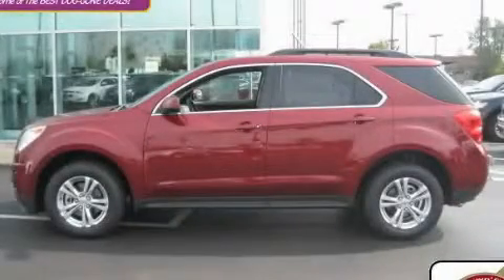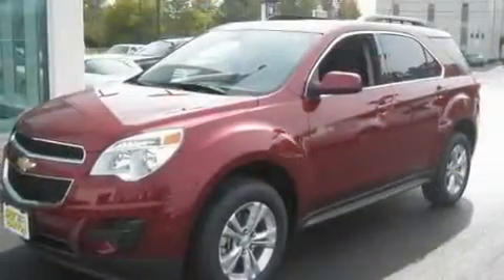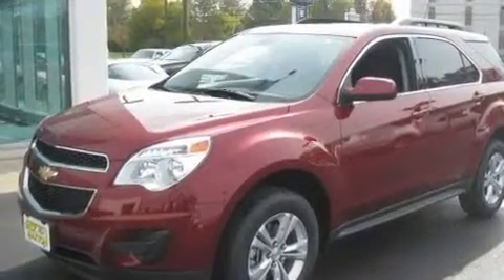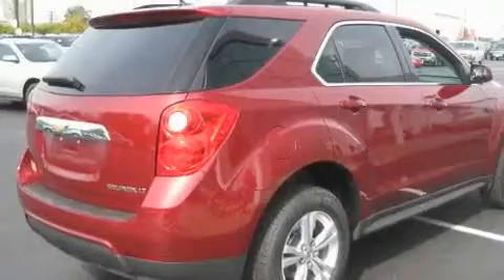2011 Chevrolet Equinox Worthington OH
Year: 2011
 Make: Chevrolet
 Model: Equinox
 Engine: 2.4L 4-Cylinder
 Trans.: automatic
 Exterior: Cardinal Red Metallic
 Miles: 8
 Interior: Jet Black

 2011 Chevrolet Equinox Worthington OH